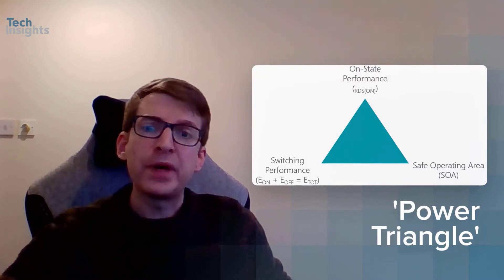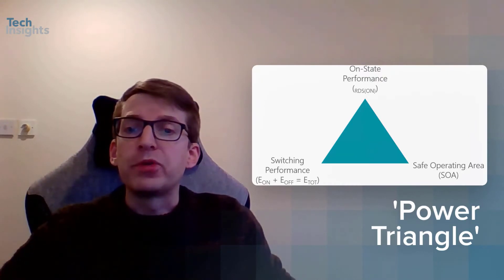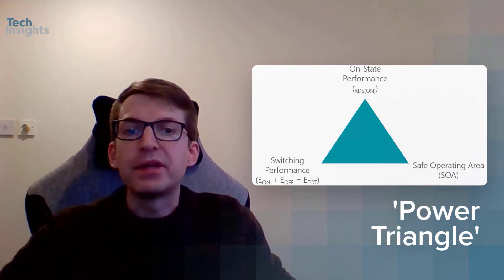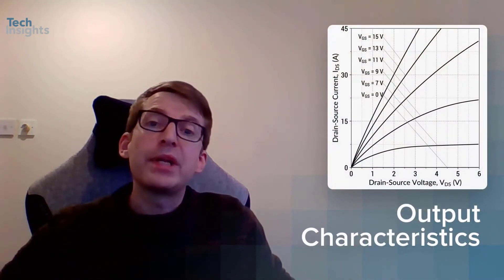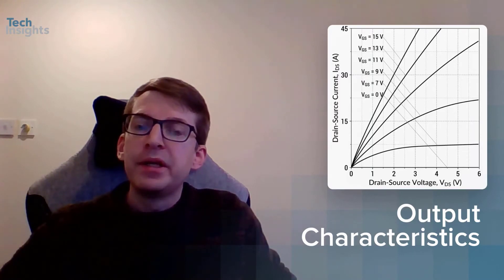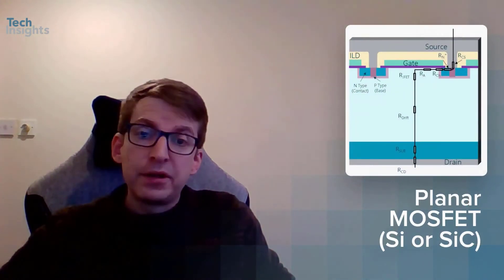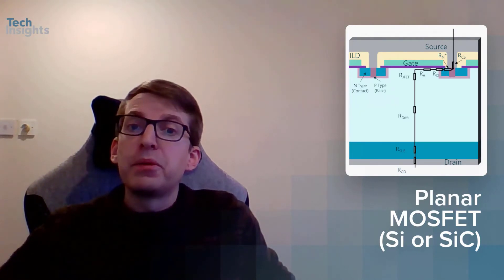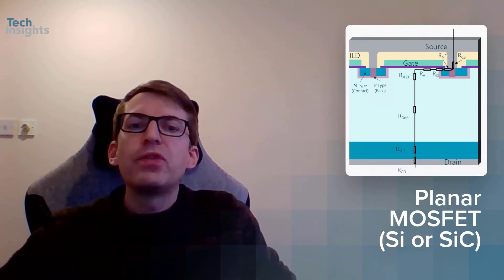TechInsights Answers: What is On-Resistance? [Power Semiconductors] (2022)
A common question our Power Semiconductor experts encounter is: What is on-resistance? Stated simply, on-resistance is the total resistance between the drain and source terminals of a FET.

Stephen Russell, Subject Matter Expert – Power Devices, explains on-resistance in this 8-minute video.